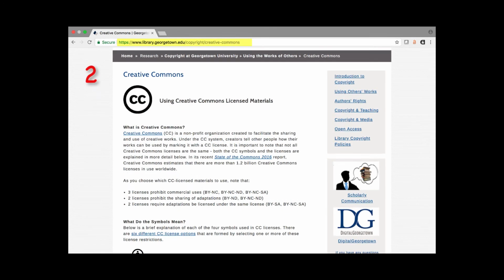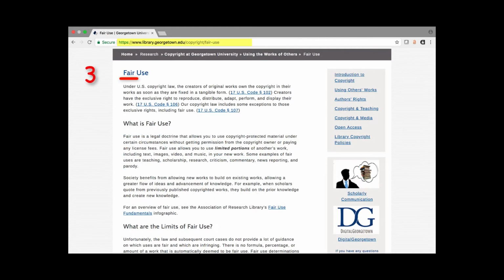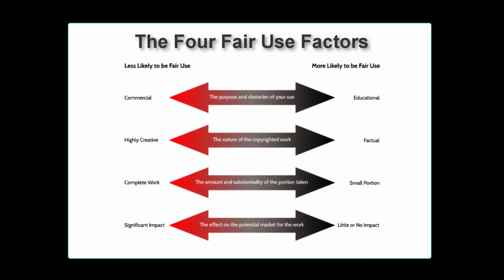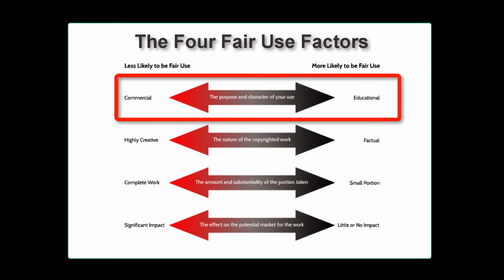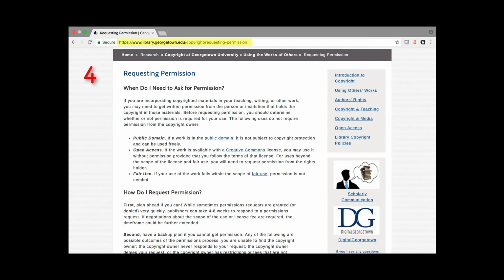ETDs: Copyright - Using the Works of Others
Most theses and dissertations includes material created and copyrighted by others. When your work becomes available to anyone with Internet access, you must consider whether you are infringing any copyrights by making third-party works in your thesis or dissertation freely available.